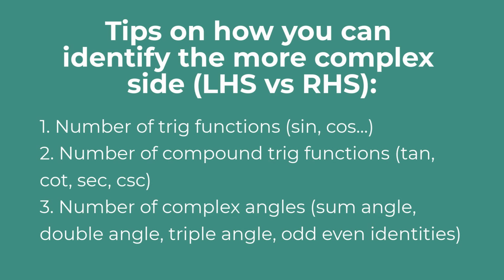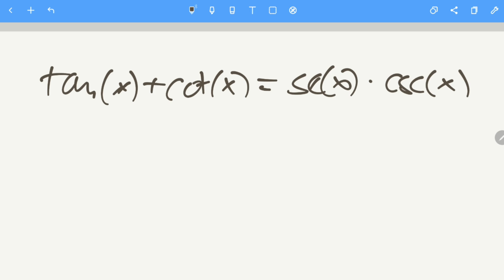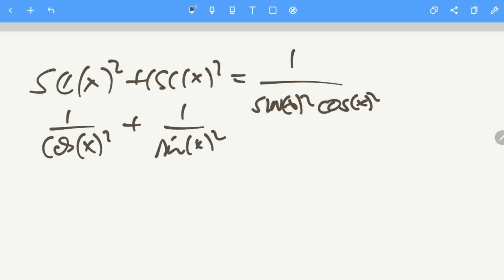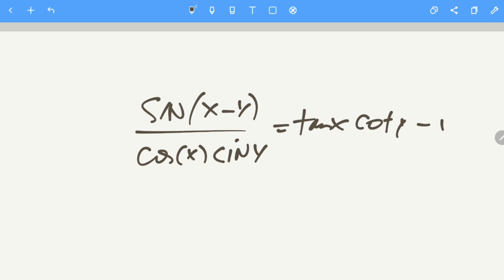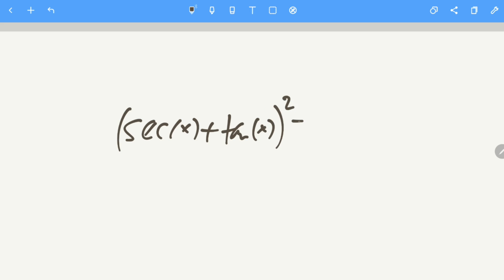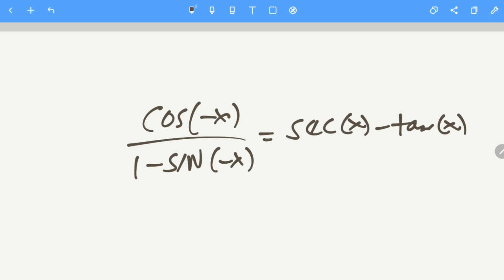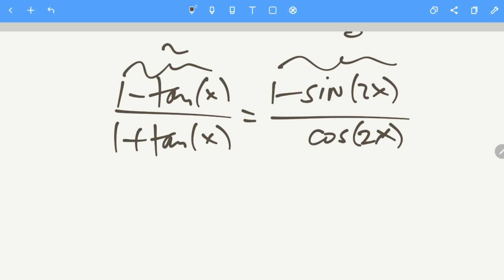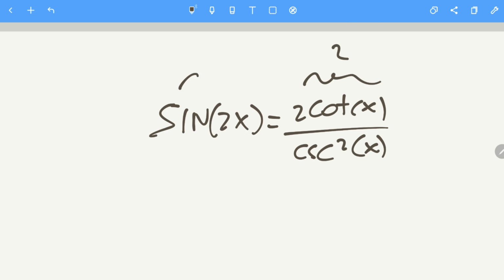How should I CHOOSE from which side to prove a trig identity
In this video, we share a few tips that can help you decide from which side to start working (LHS or RHS) when proving trigonometric identities.